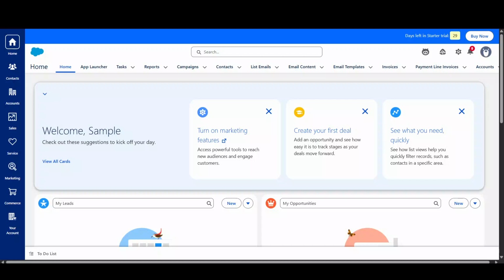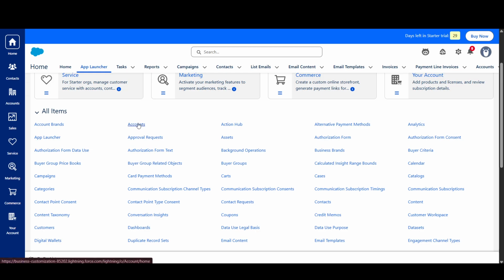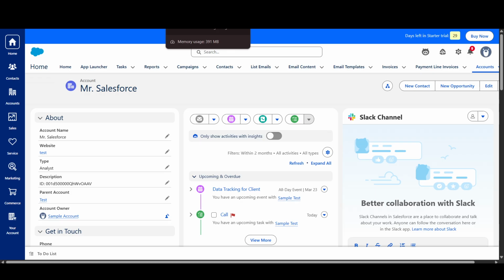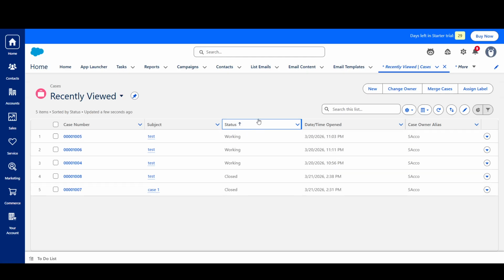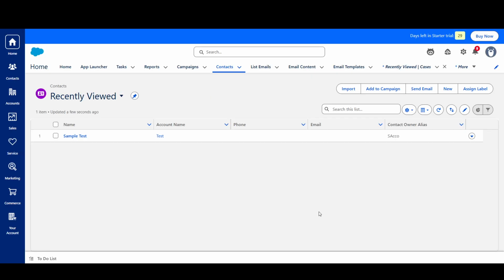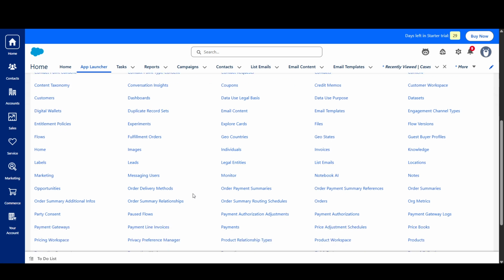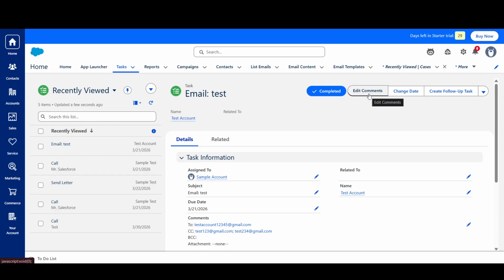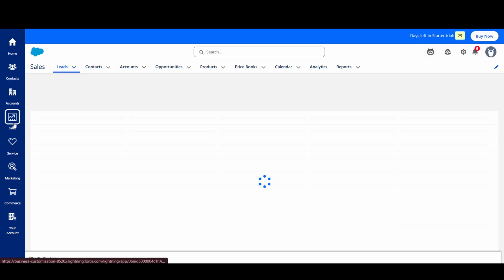How to Set Up Salesforce [BEST GUIDE]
How To Set Up Salesforce